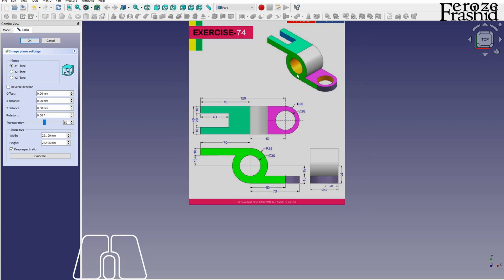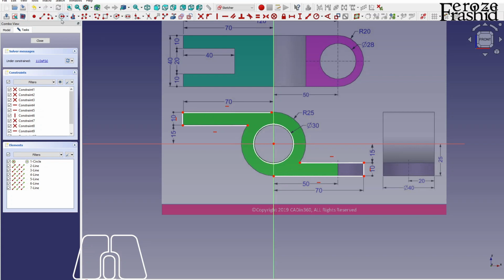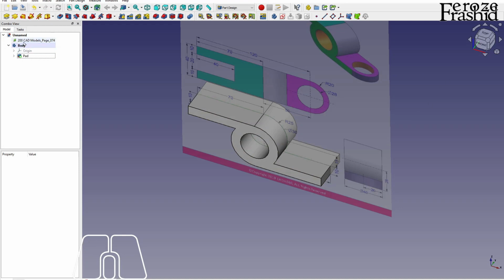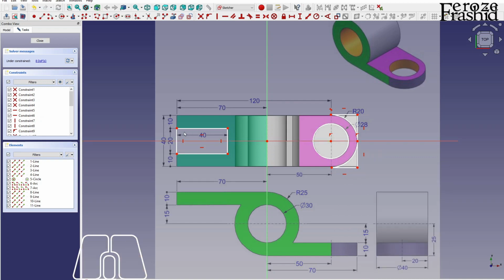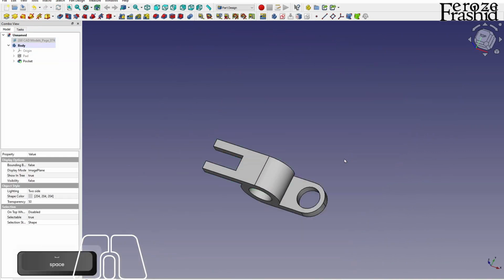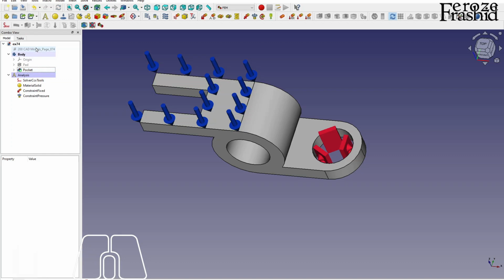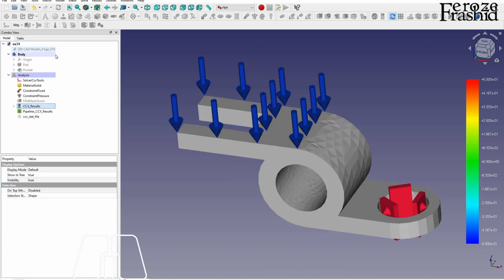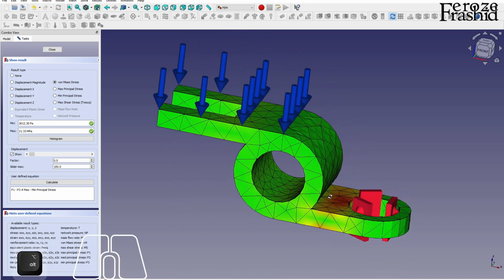200 3D Models in FreeCAD: Exercise 74 with FEM Analysis